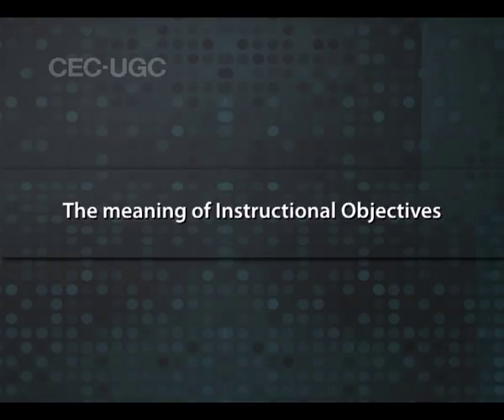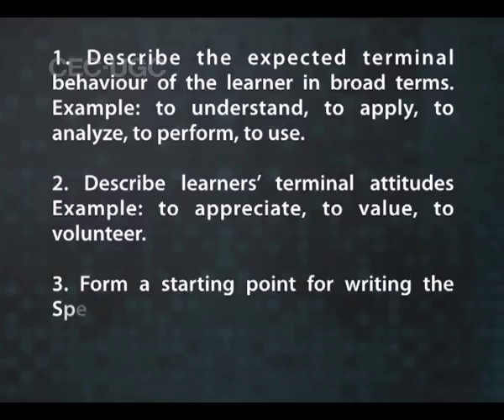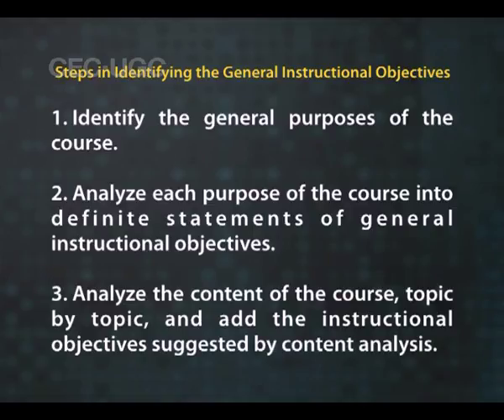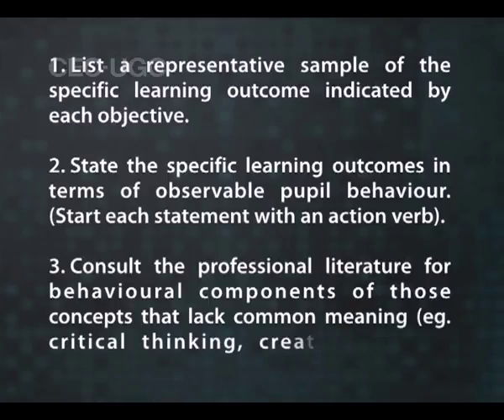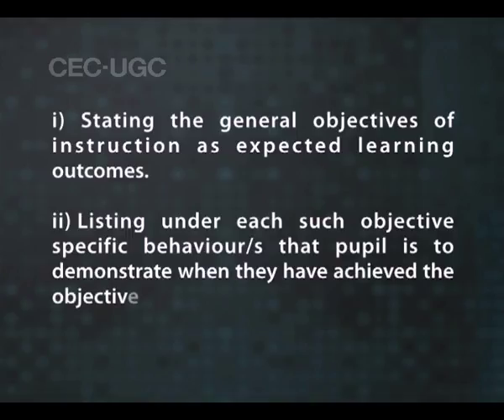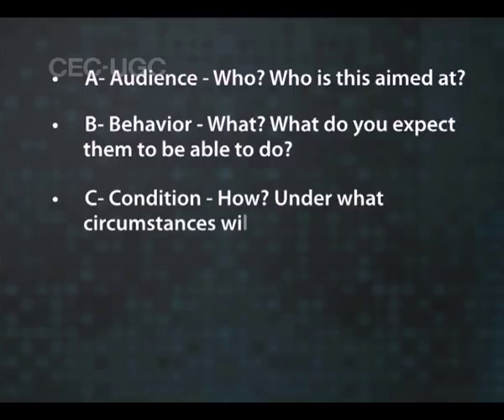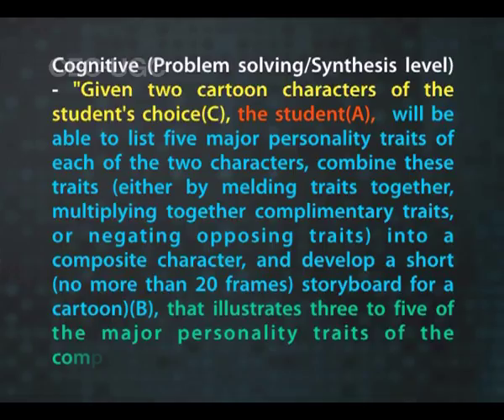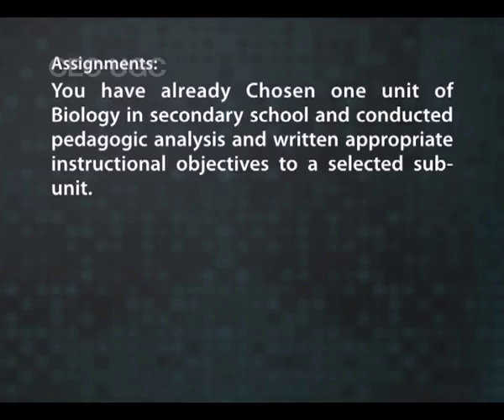STATING GENERAL INSTRUCTIONAL OBJECTIVES AND SPECIFIC INSTRUCTIONAL OBJECTIVE...